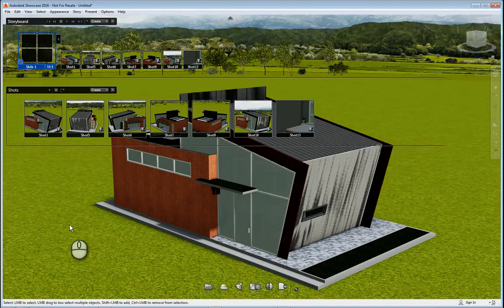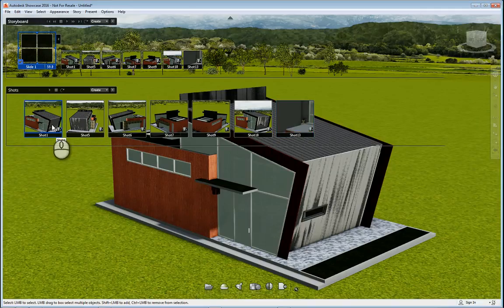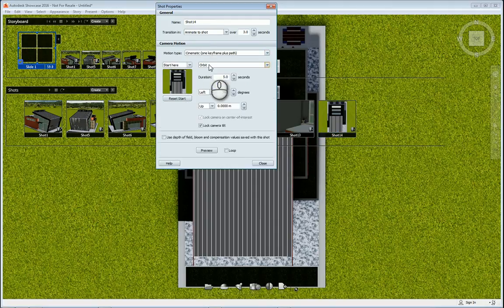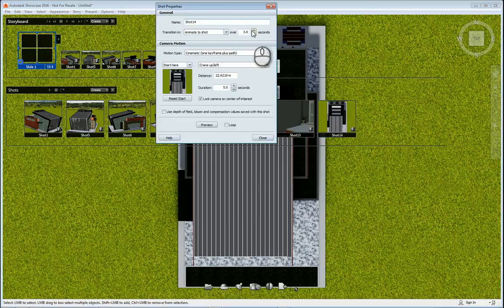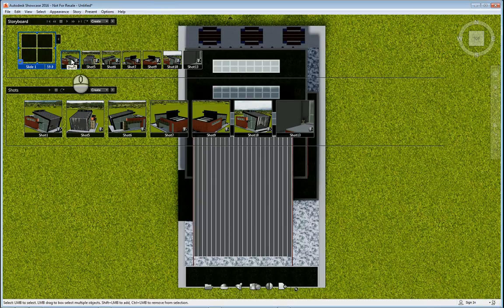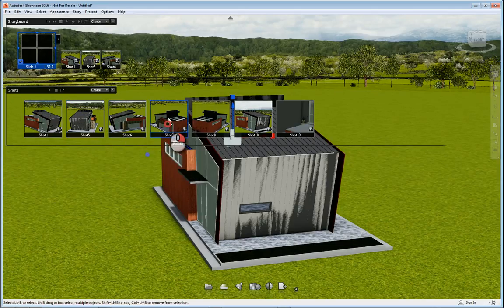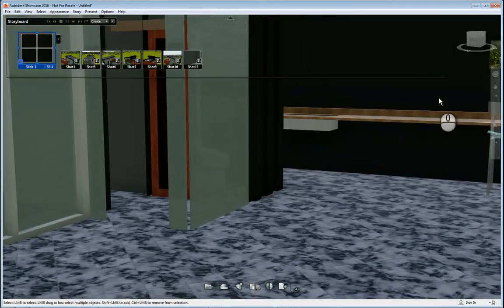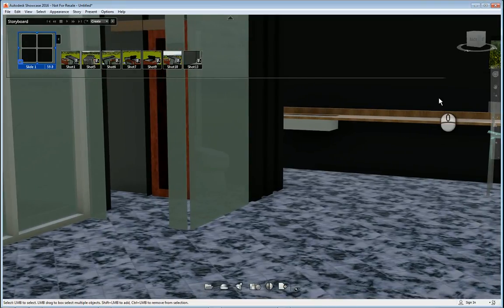Autodesk Showcase 2016 Storyboard A How To Guide